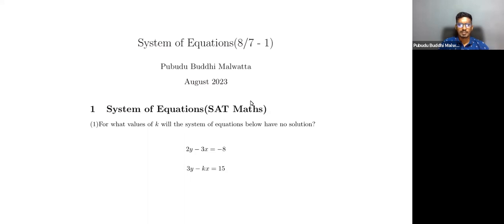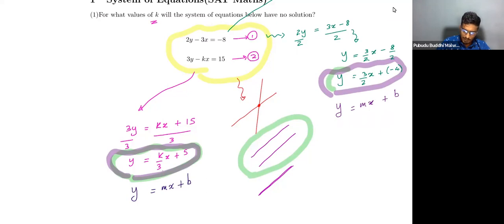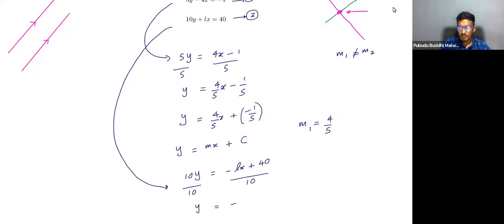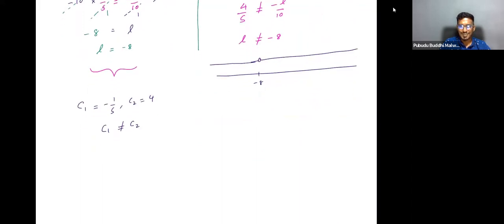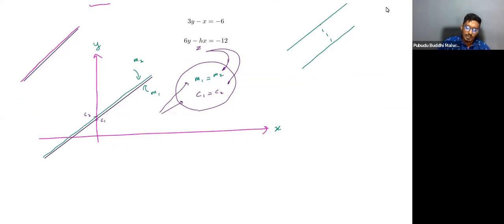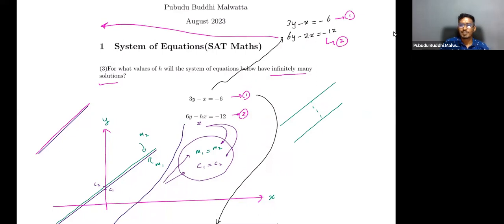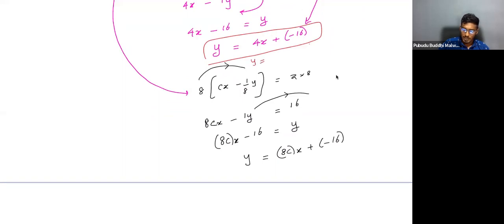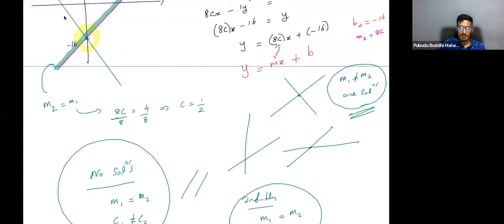System of Equations(2 SAT Maths)